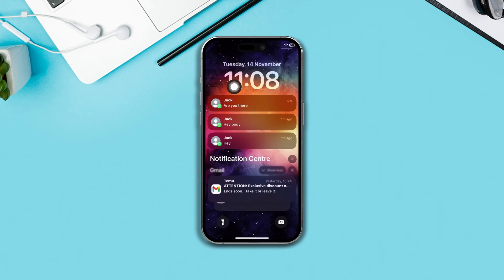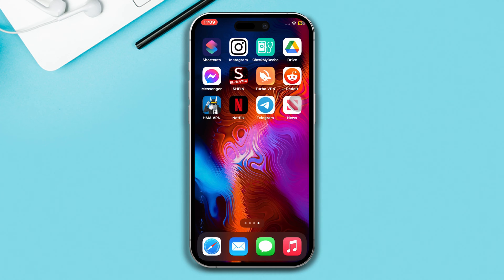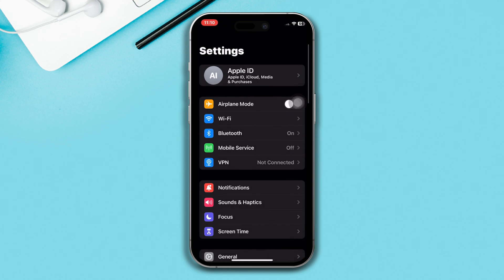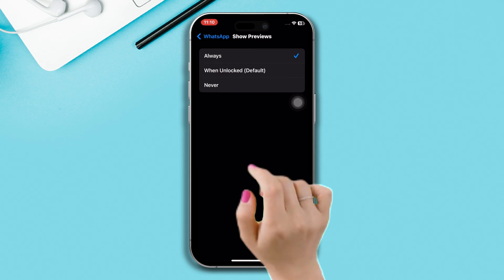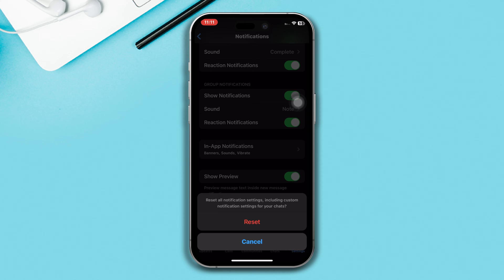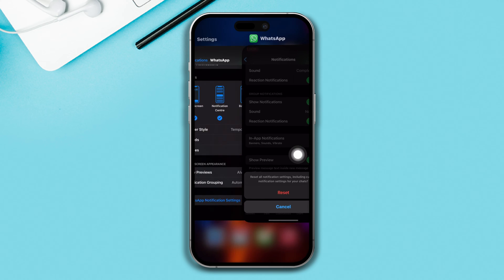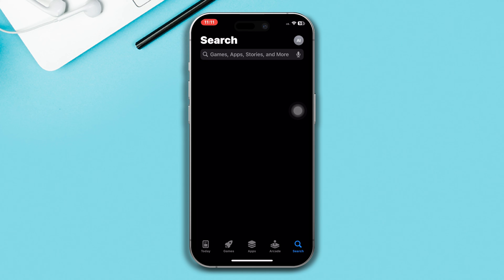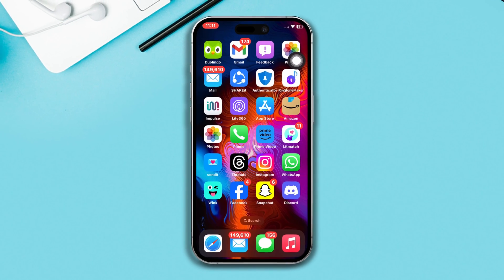How to Fix WhatsApp Notification Not Working on iPhone | Not getting WhatsApp notifications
Are you facing a WhatsApp Notification Not Working issue on your iPhone? If you're not getting WhatsApp notifications and facing the WhatsApp Notification problem you're not alone. Many users facing problems with notifications not showing up as expected. Fortunately, I'm here to help you troubleshoot and solve the issue of WhatsApp notifications not working.

In this video guide, I'm going to show you how to fix WhatsApp notifications not working. You will be able to solve the WhatsApp notification problem and get to know how to fix the WhatsApp notification not working problem after watching this WhatsApp tutorial.

00:01- Video intro
00:54- Solution 1: Restart iPhone
01:11- Solution 2: Update WhatsApp
01:26- Solution ending